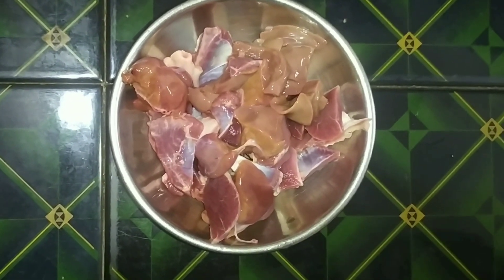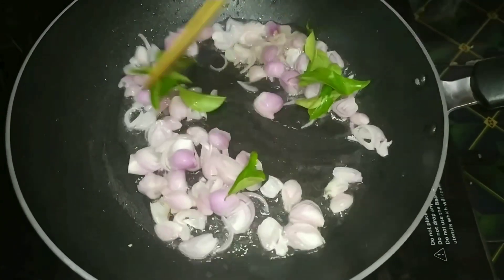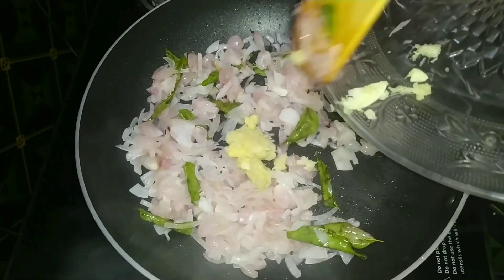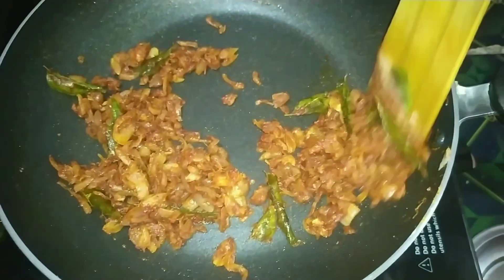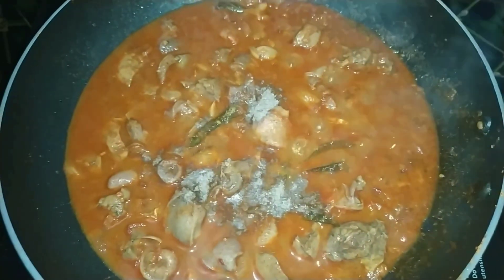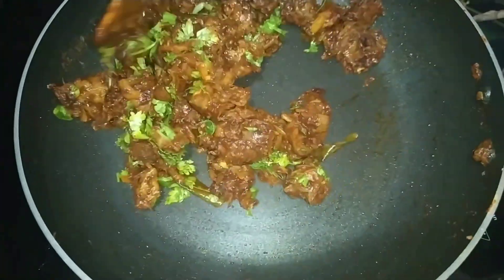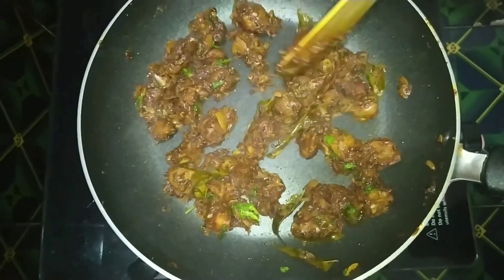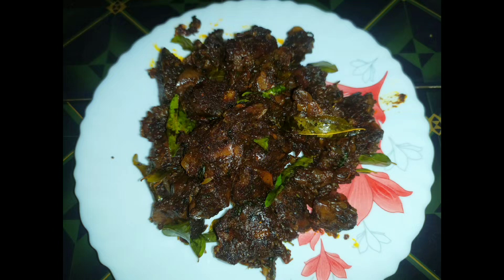😋💯 ചിക്കൻകരൾ ഇങ്ങനെഫ്രൈ ചെയ്താൽകഴിക്കാത്ത വരുംകഴിച്ച് പോകും 👌🐓/chicken liver fry/chicken liver roast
😋😋💯കരൾ ഇങ്ങനെ ഫ്രൈ ചെയ്താ കഴിക്കാത്ത വരും കഴിച്ച് പോകും 👌🐓🐓/chicken liver fry/chicken liver roast